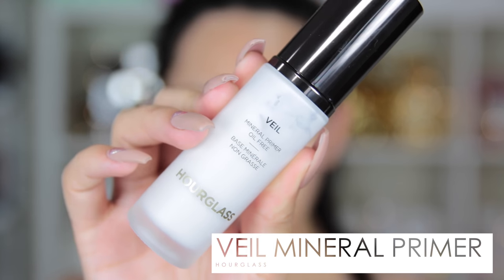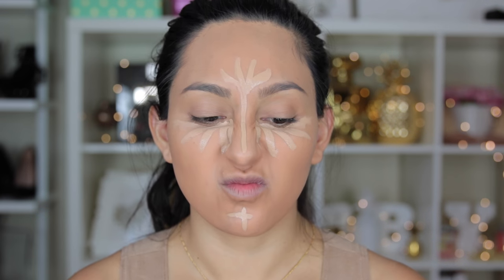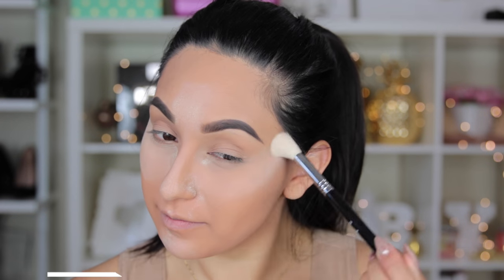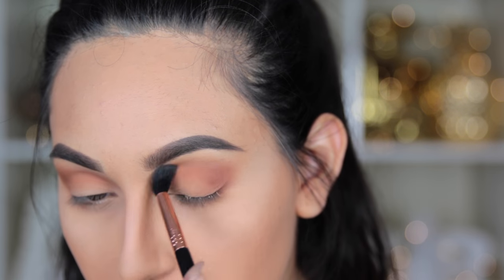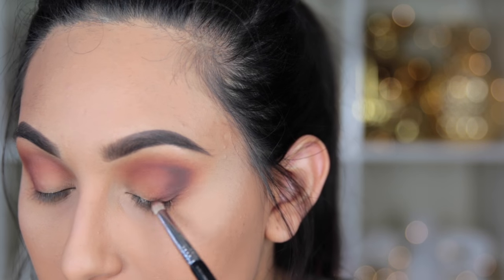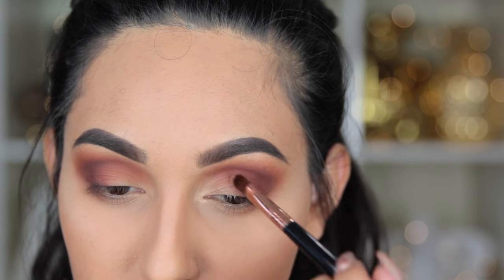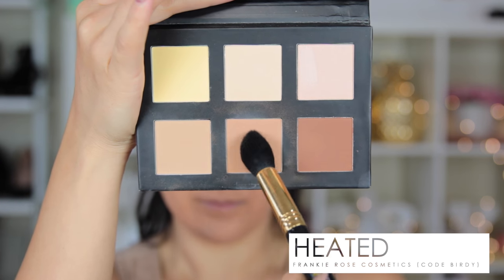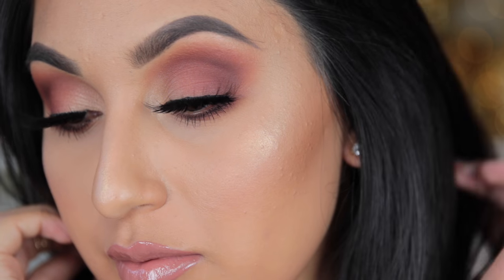MODERN RENAISSANCE PALETTE: BROWN SMOKEY EYE MAKEUP TUTORIAL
Hi Beauties! Hope you all like this Brown Smokey Eye Tutorial! Love you all!

♡MAILING ADDRESS:
1072 CASITAS PASS RD #251

Hourglass Veil Primer
Urban Decay All Nighter Foundation
Urban Decay Naked Skin Concealer
Laura Mercier Translucent powder
Anastasia Modern Renaissance Palette
Loreal Butterfly Sculpt Mascara
Urban Decay 1993 LipLiner
MAC Velvet Teddy Lipstick

About me!
Hello my Beauties! To all my new subscribers, my name is Yasmin or Beauttybird here on Youtube. I am just a fun loving ordinary girl who loves filming videos that have to do with beauty, fashion and lifestyle! On my channel you'll learn how to do different makeup looks through my makeup tutorials and also find out my current favorite hair and beauty products through my monthly favorites and haul videos. I also have a crazy love with fashion and show you this side of me through my Get Ready With Me's, Lookbooks, OOTDS, OOTWs, fashion and shopping hauls!